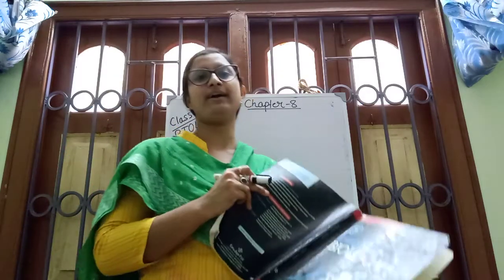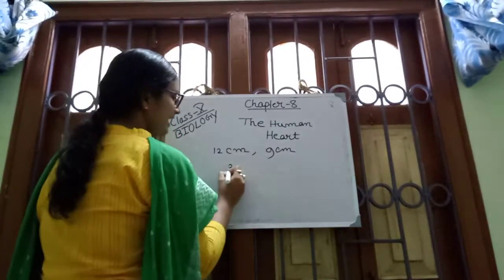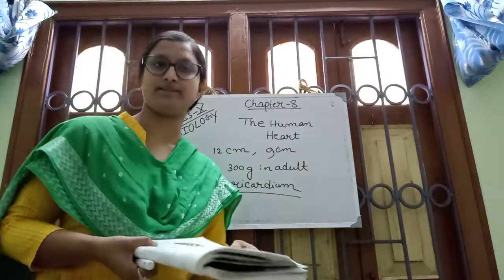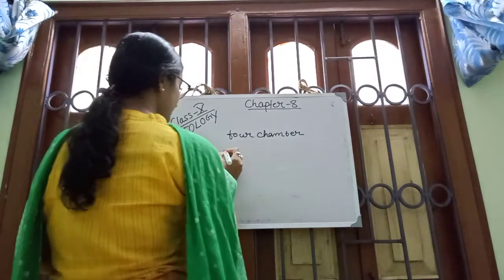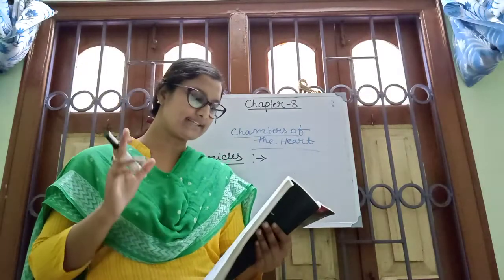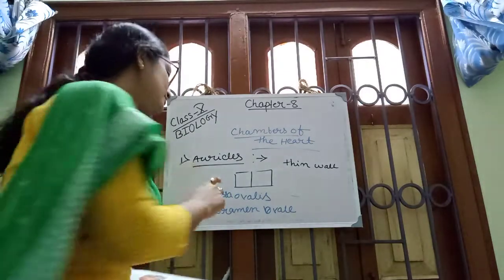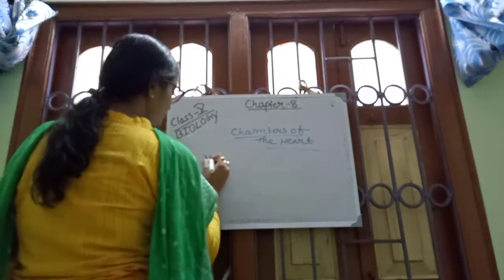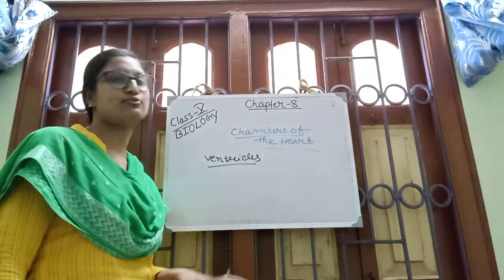Class - 10 ( Biology) Chapter - 8